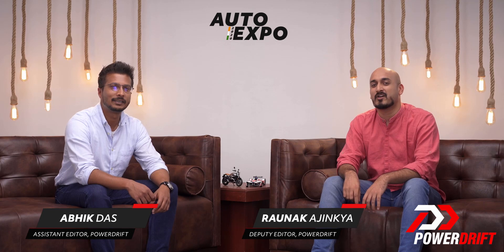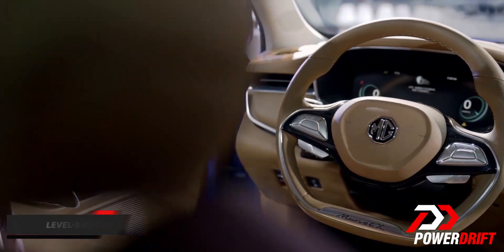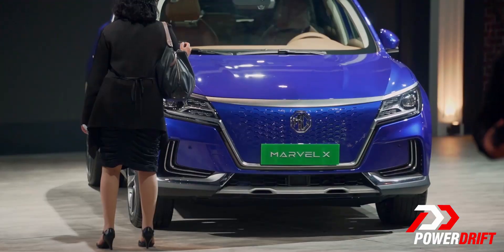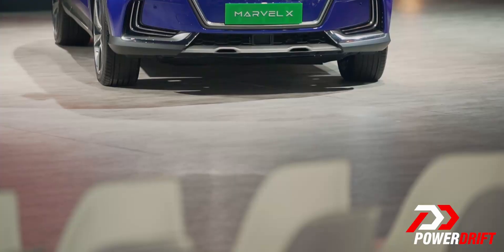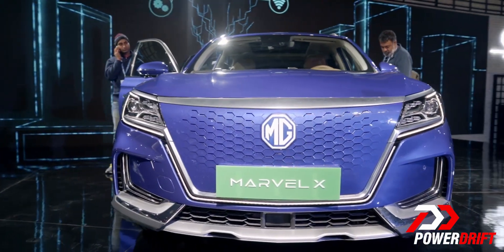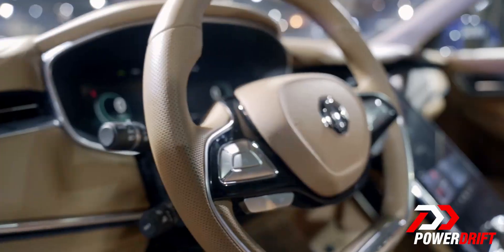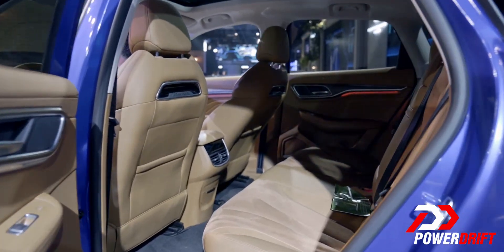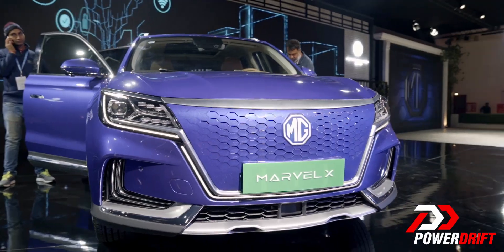MG Marvel X | Marvelous Mister X | 2020 Auto Expo | PowerDrift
One of the cooler, more hi-tech showings from MG was the Marvel X. Here, Raunak and Abhik focus on its biggest USP (you’ll have to watch it to know what it is) and decipher whether we as a country are ready for something like this. Aside from that, it’s pretty neat to see MG coming up with so many cars on display. Never a bad thing to know what has the possibility of making it to India!